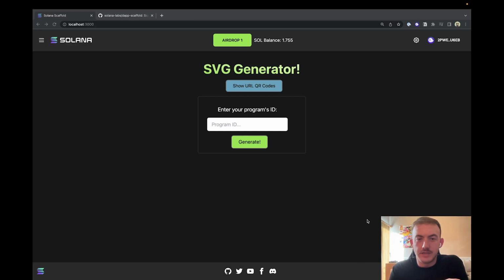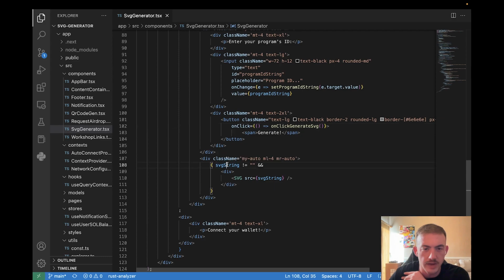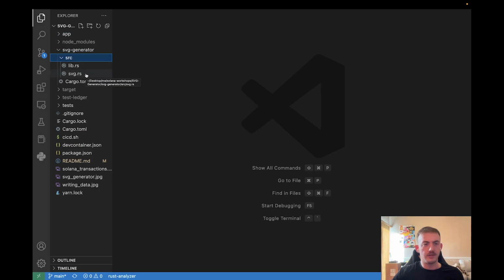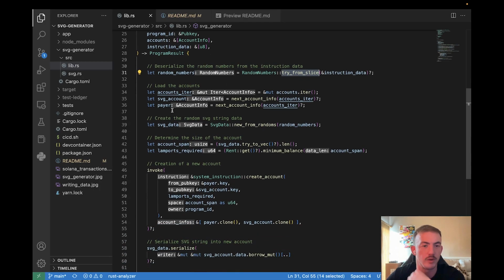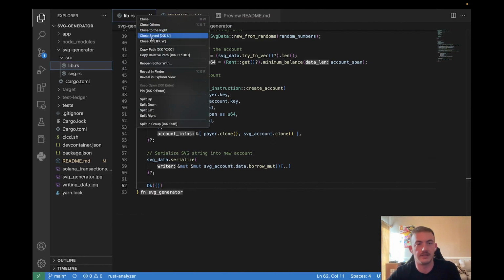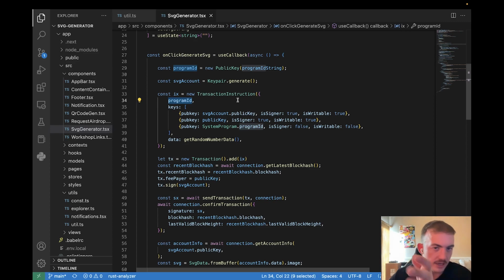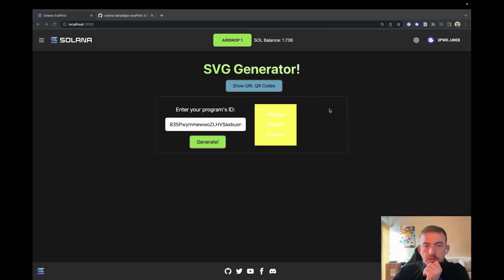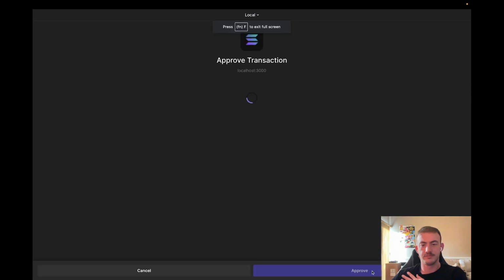Solana Workshop: SVG Generator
Building a random SVG-generator from on-chain data using Solana!